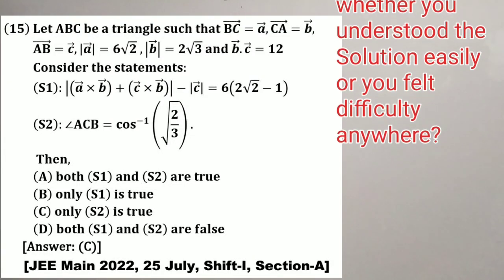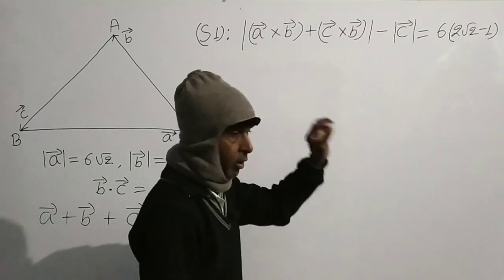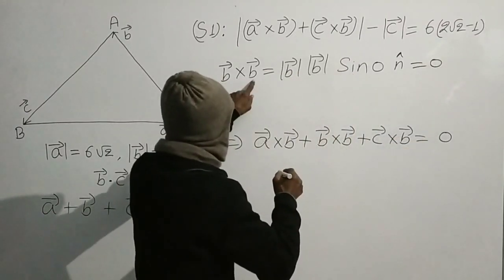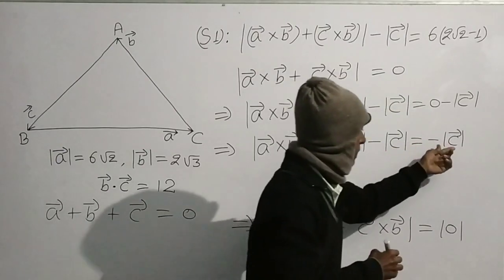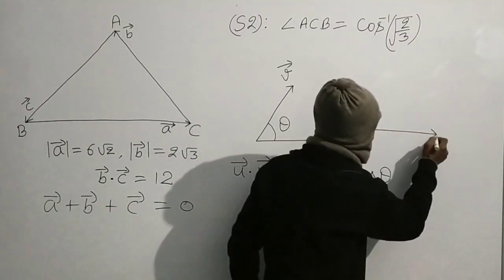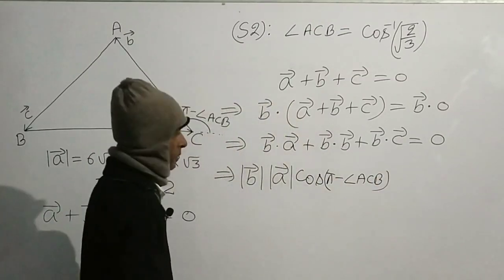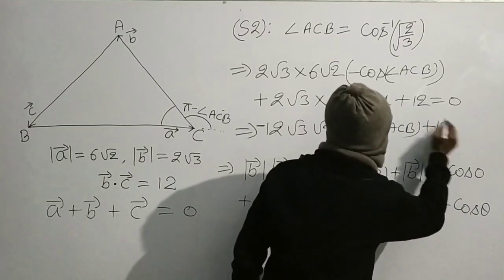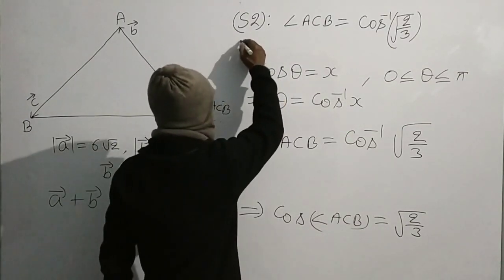Vector Problem | Vector JEE Main | Vector JEE Main PYQ | 12 class Vector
Vector JEE Main | Vector JEE Main PYQ | Vector PYQ | 12 class Vector